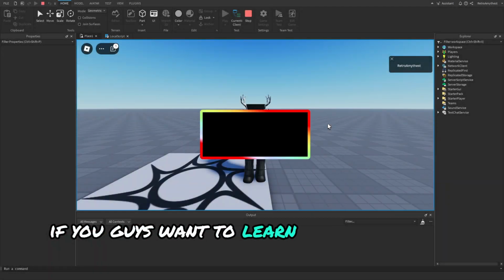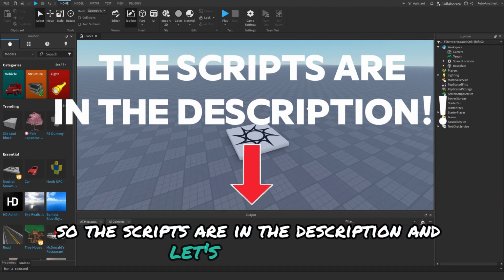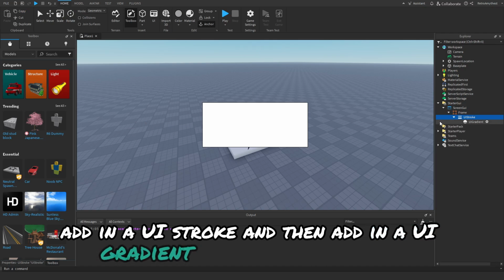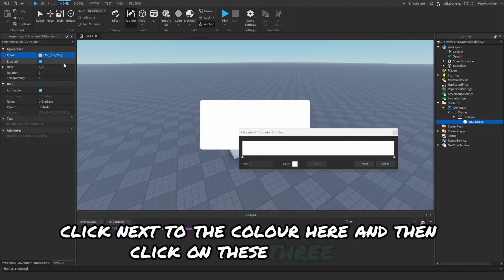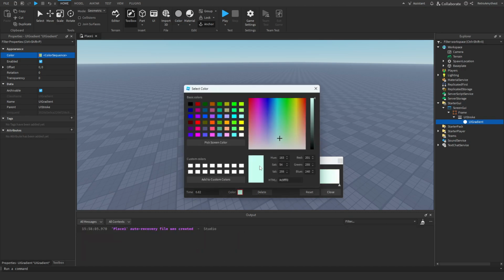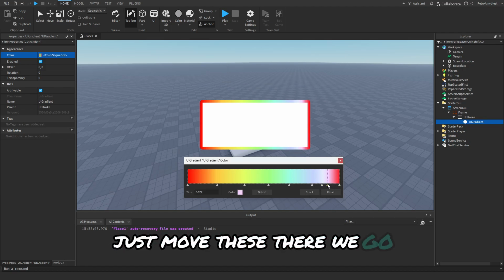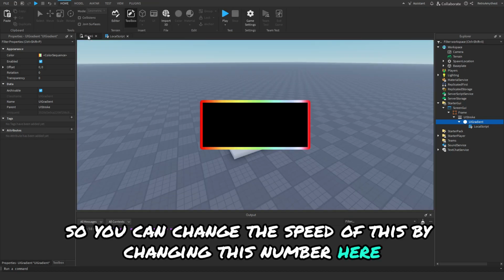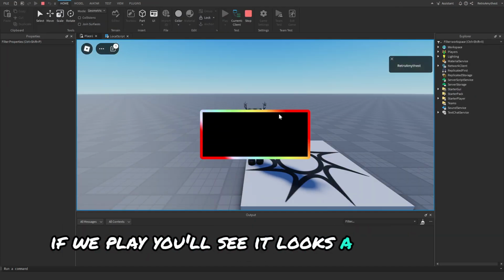How to make a MOVING RGB BORDER GUI in ROBLOX STUDIO!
In this video I will be showing you how to make a MOVING RGB BORDER GUI in ROBLOX STUDIO!

🟢CHAPTERS🟢
None